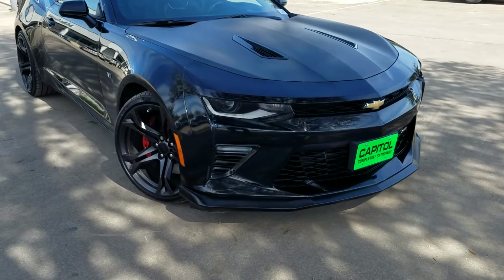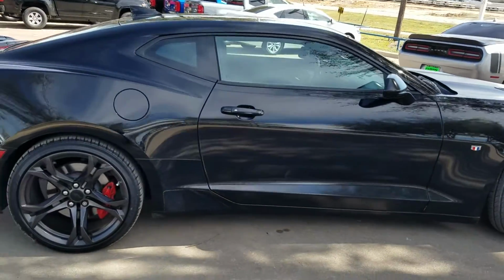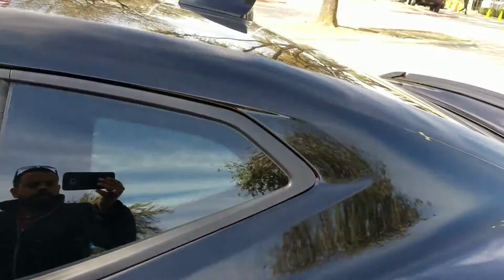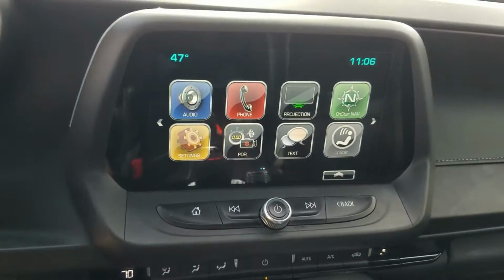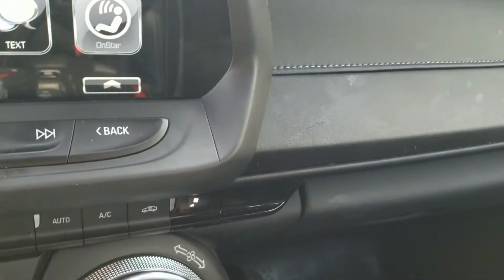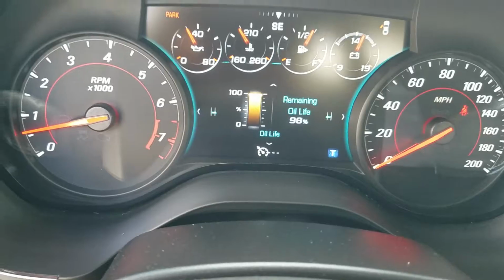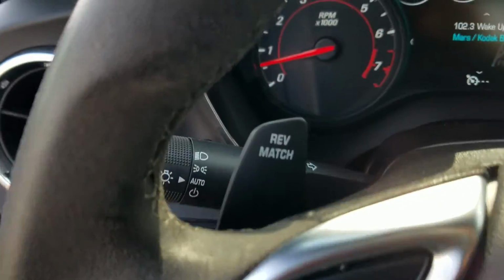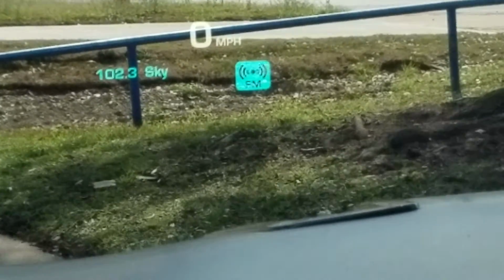Camaro 1SS for Rico